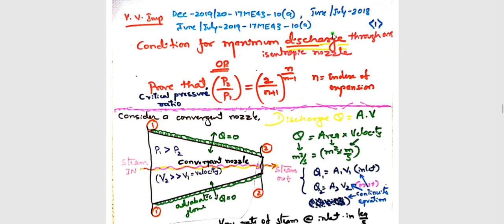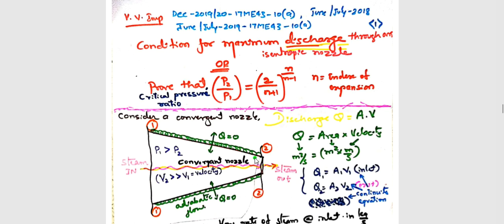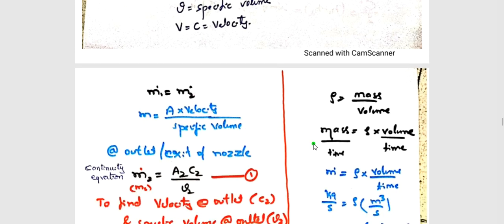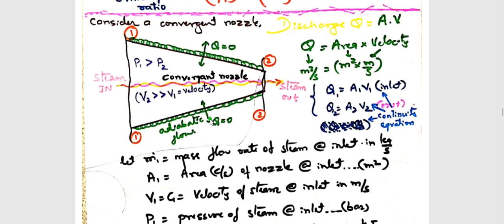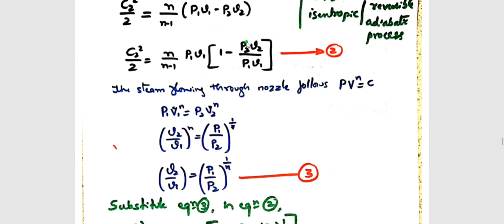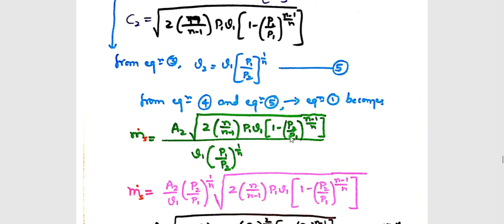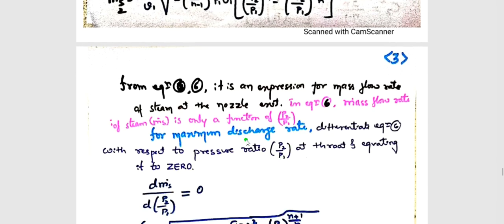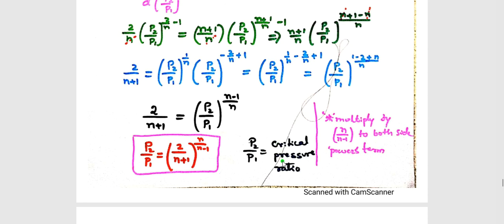Steam nozzle- Expression for maximum discharge for isotropic flow or critical pressure ratio. Derive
Very important topic for university exam point of view.
VTU June/July 2018
VTU June/July 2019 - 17ME43 - 10(a).
VTU Dec 2019/ Jan 20- 17ME43-10(a).